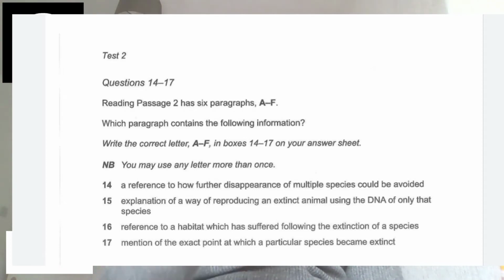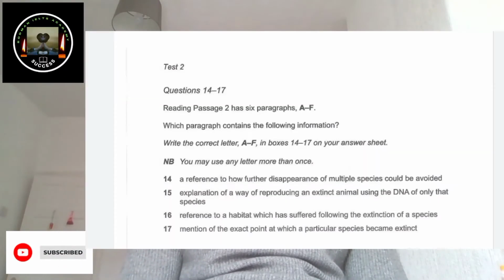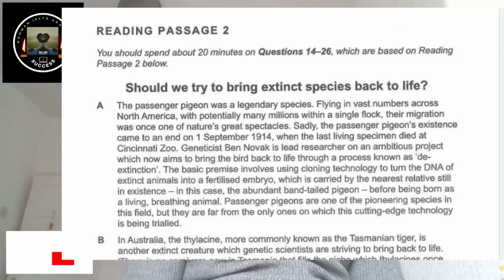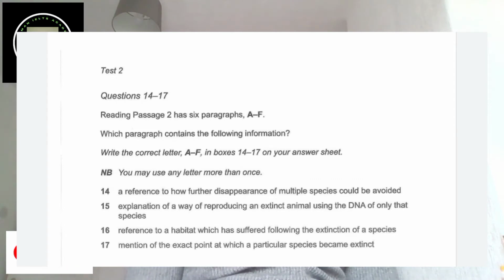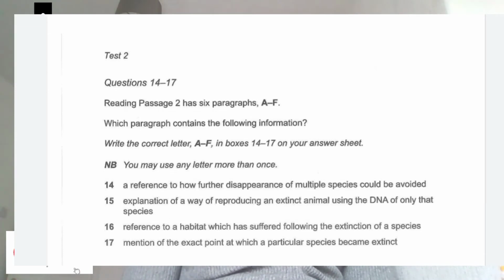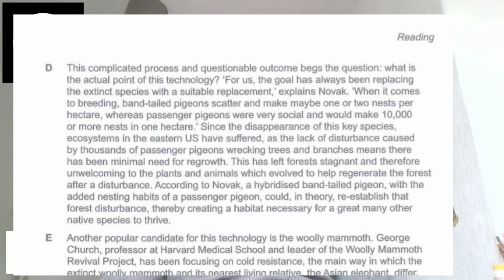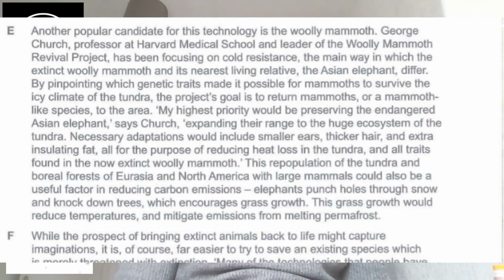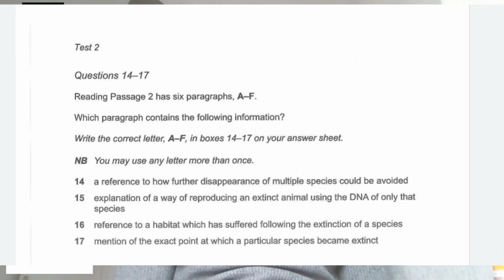MATCHING OF INFORMATION WITH PARAGRAPH @BODMAN IELTS ACADEMY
In this video, I explained the straightforward approach to matching of information with paragraph questions of IELTS READING MODULE...WATCH TILL THE END.